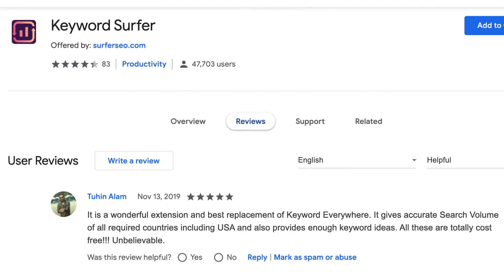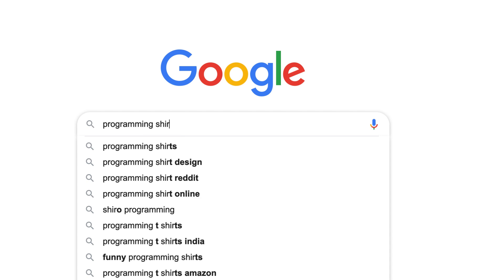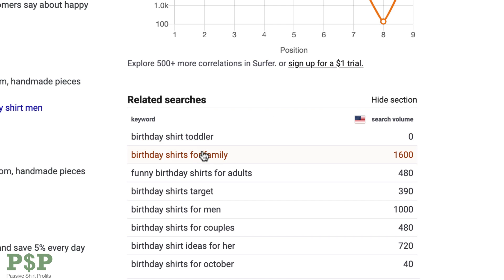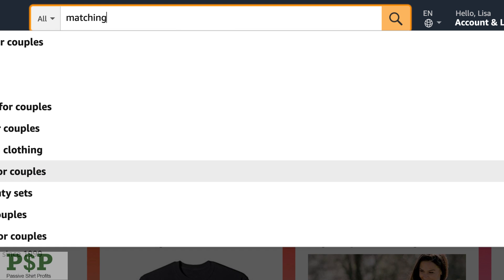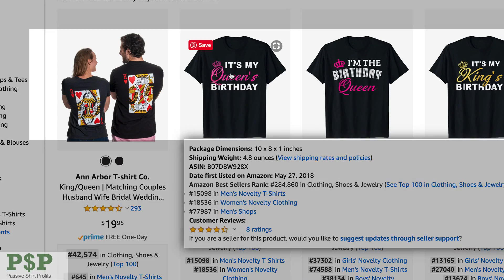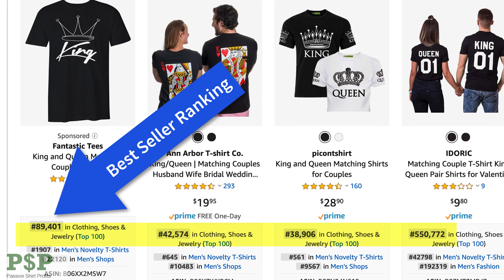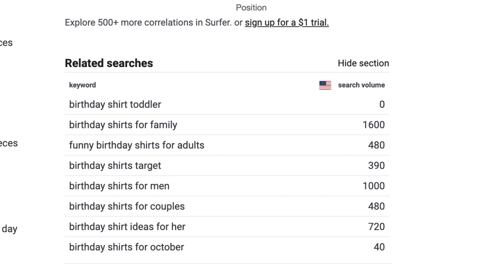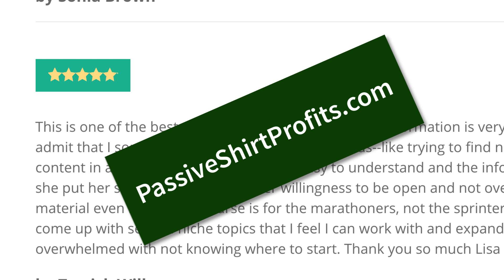How to Find Money Making Niches & Keywords With Keyword Surfer for Amazon, FBA, Shopify, etc.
Here's a quick video to show you how I use keyword tools to research and find niches for T-shirts to help you make more money.

You can also use this to find a niche for selling online such as e-commerce / online shops (Shopify), building a website and even selling on Amazon FBA, or Merch By Amazon

RESOURCES TO HELP YOU EARN

Struggling with getting organic sales with print on demand and want more sales WITHOUT paying for advertising? Take my POD Niche Shop Success Course...

TOOLS I USE FOR MY POD BIZ

PlaceIt.net (For Social Media T-Shirt Mockups & Videos)

Merch Wizard
Keeps your Merch By Amazon listings organized and, save uploading time and automatically download / view sales reports.